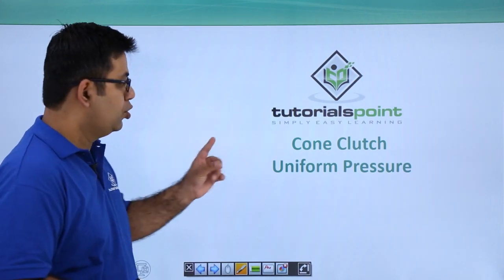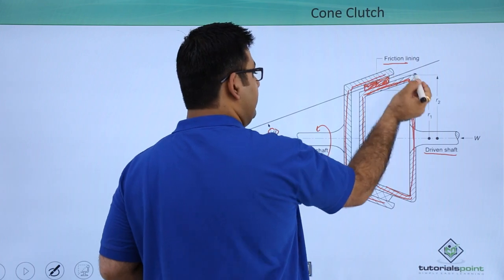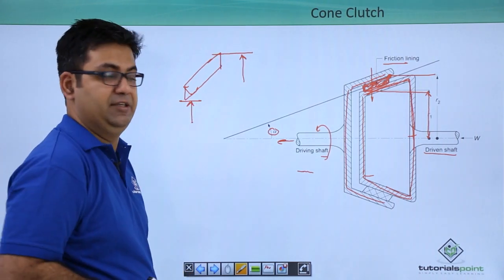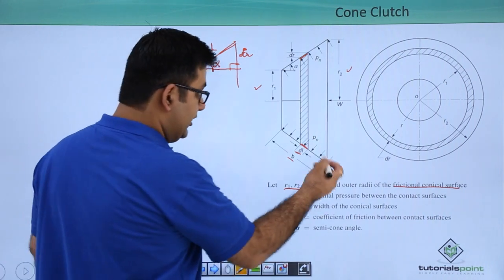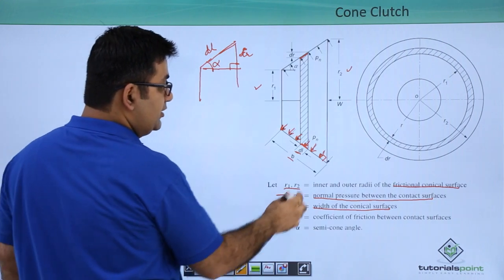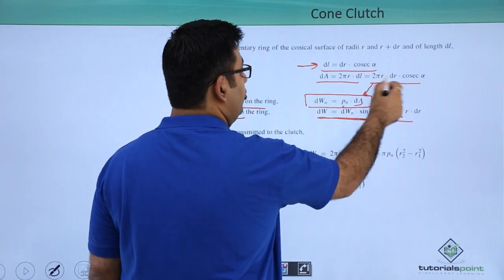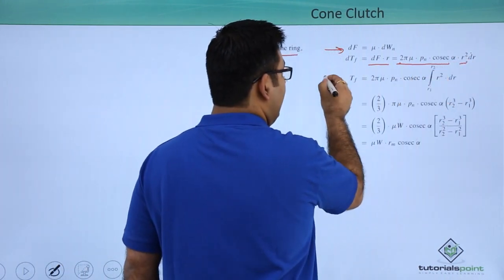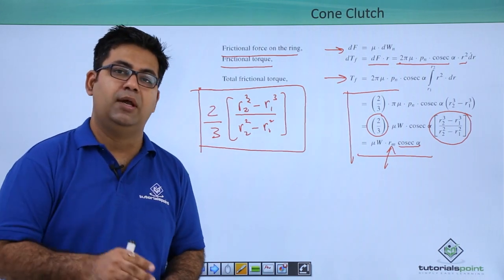Cone Clutch - Uniform Pressure